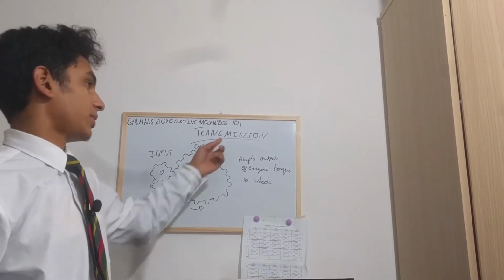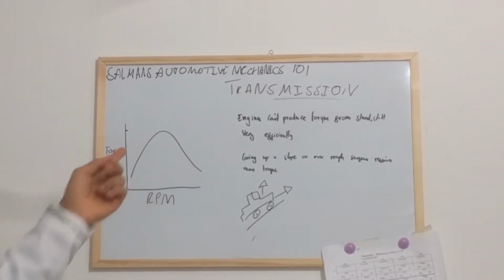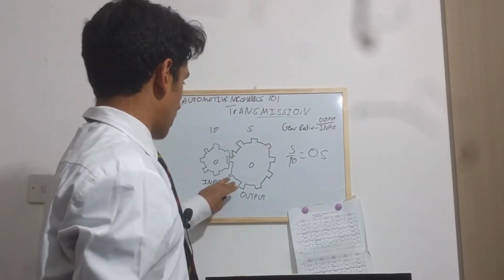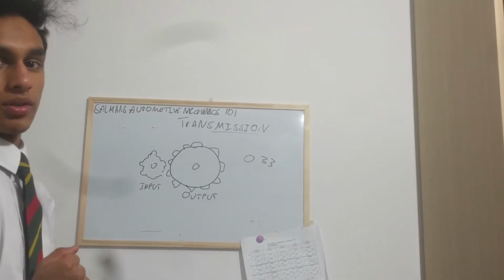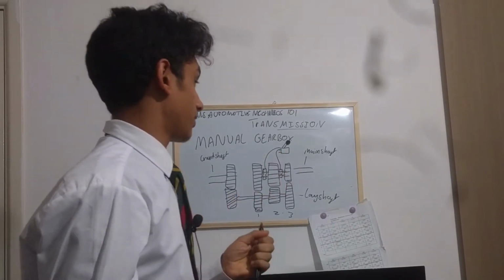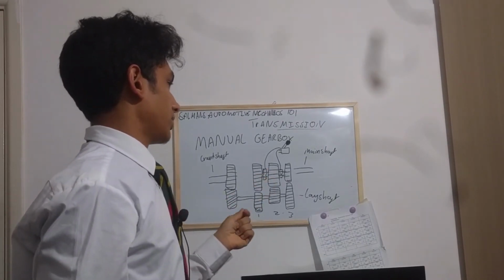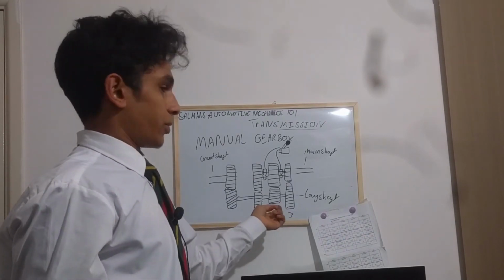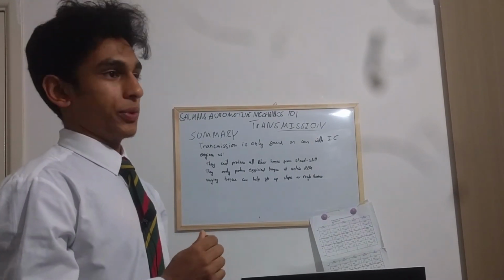Transmission in cars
In this episode I talk about transmission in cars and that.